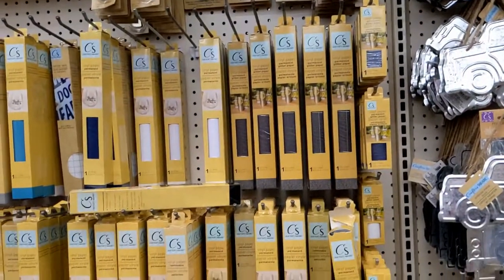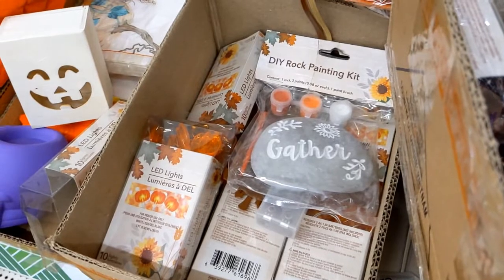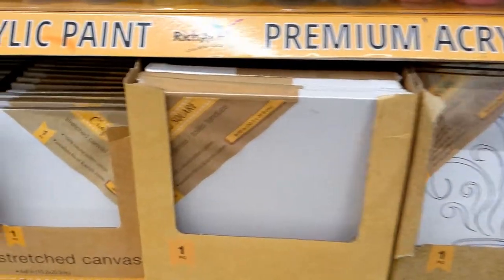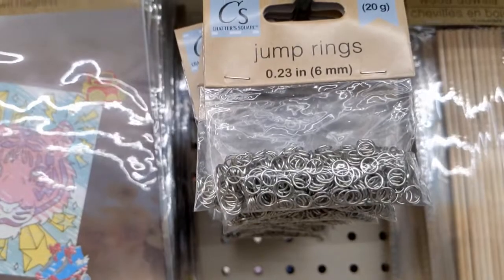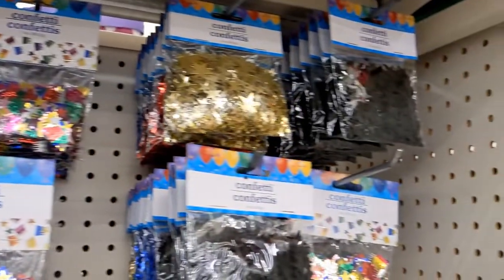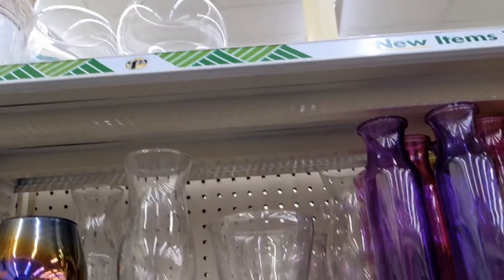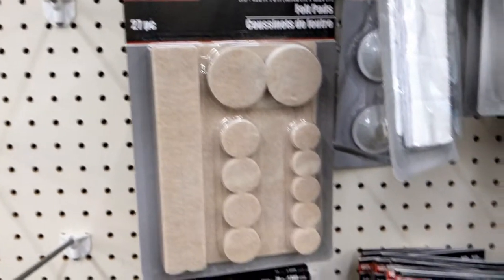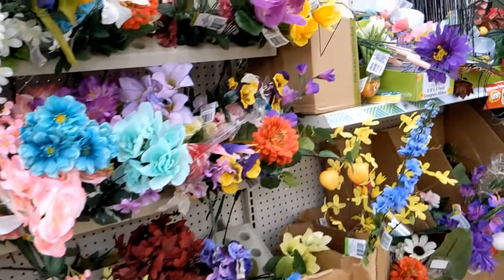Resin crafting on a budget | Dollar Tree finds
Look... I'm not saying DON'T watch this video. I'm just saying, DEFINITELY don't watch this video.

Today I was in a weird mood, so I stopped by Dollar Tree to see what I could find for fun resin projects. And here, I'm showing you what I found!